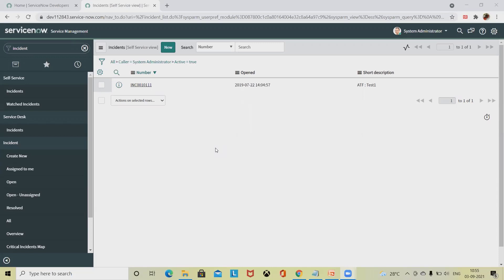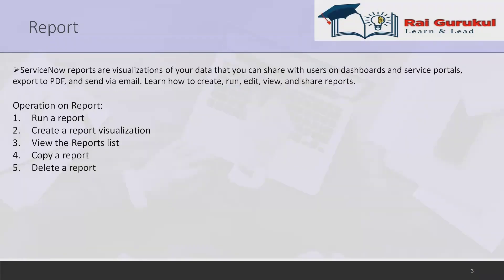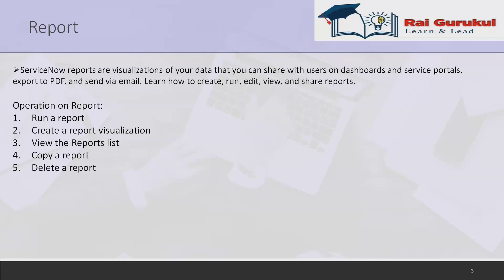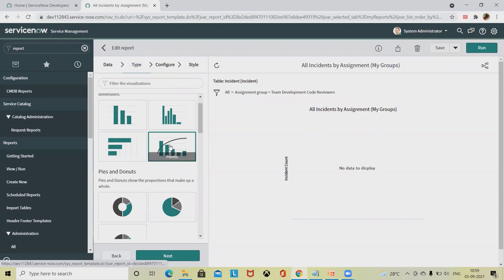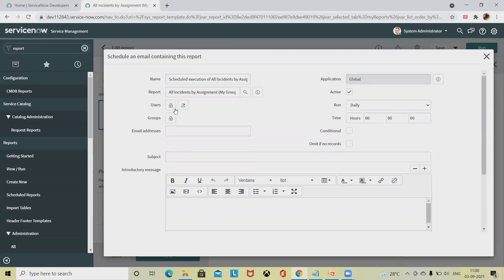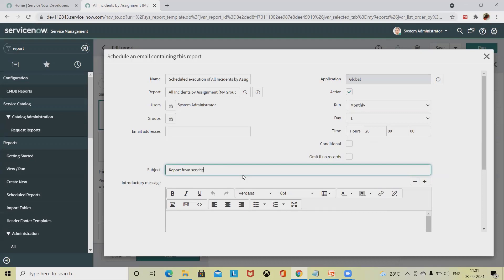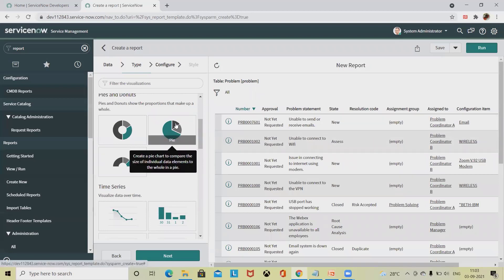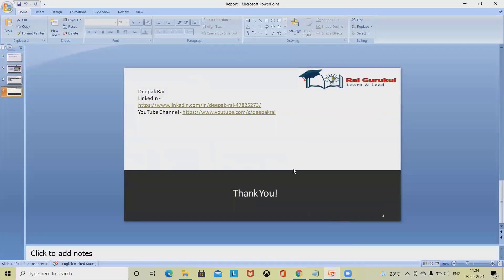How to Create and Personalize Report in Servicenow | Servicenow Reports | Servicenow Administration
ServiceNow reports are visualizations of your data that you can share with users on dashboards and service portals, export to PDF, and send via email. Learn how to create, run, edit, view, and share reports.
The ServiceNow system includes a range of predefined reports that provide data on applications and features like incident management and service catalog requests. You can also create your own reports. Add reports on homepages and dashboards to share information across your organization.